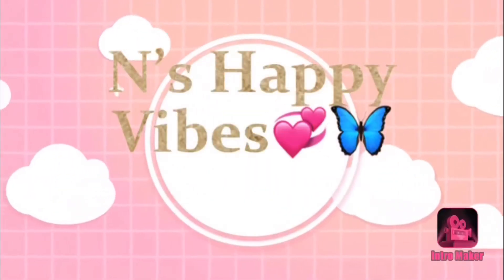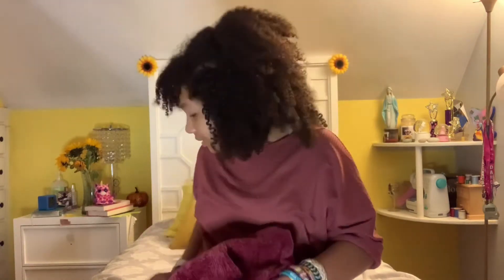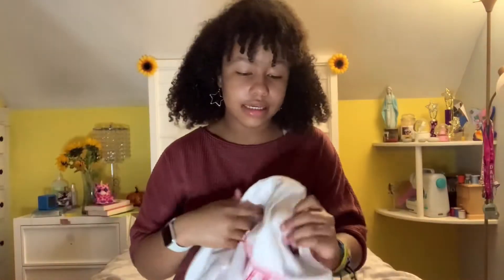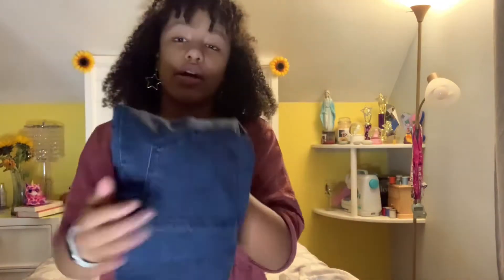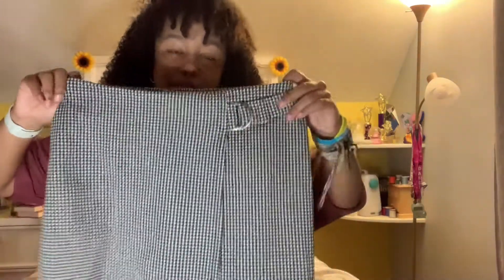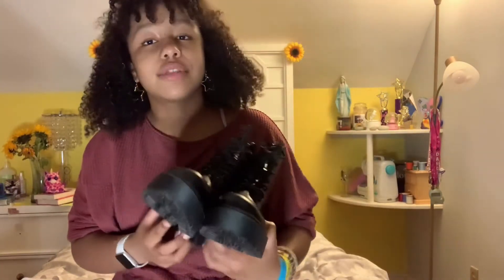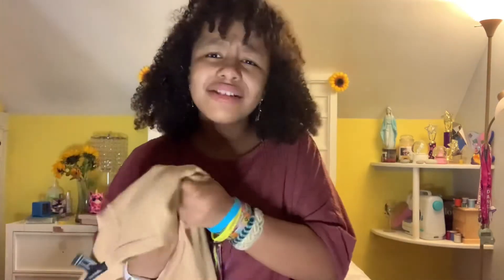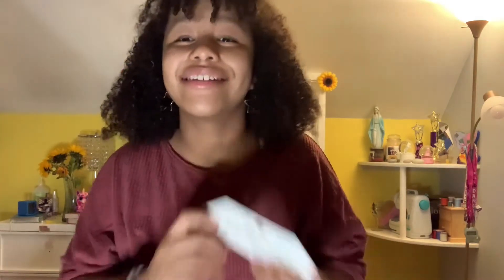Shopping Haul & Try On🤩- N’s Happy Vibes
Hello guys!
Sorry I haven’t posted in a hot minute but I’ve been pretty busy with school lately! But, with my birthday money my mom and I went shopping and we got all these amazing clothes! 🥳🥳 Thank you again to all the people who gave me birthday presents and all the people who came to celebrate my birthday! 🥰 I hope you guys enjoy this video and have a great day!🙃